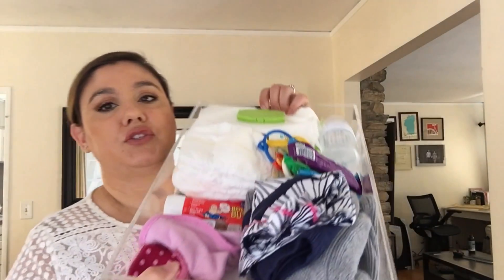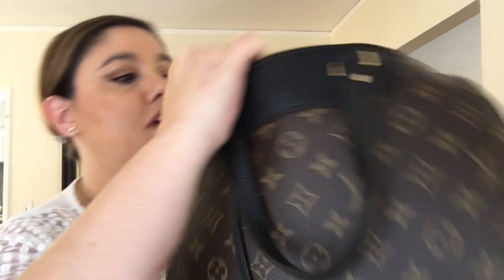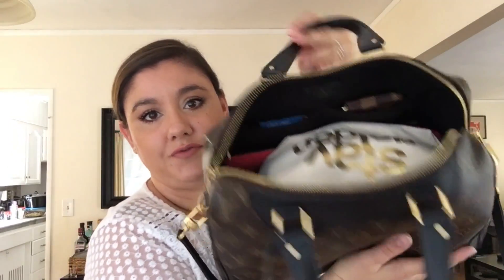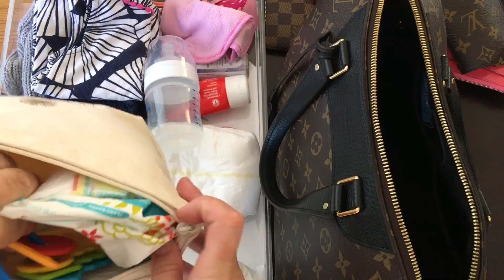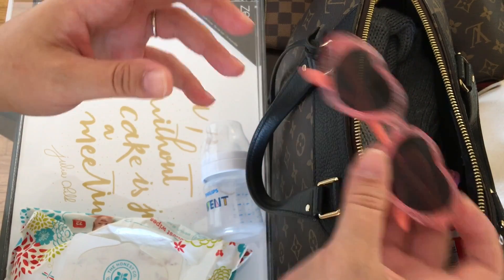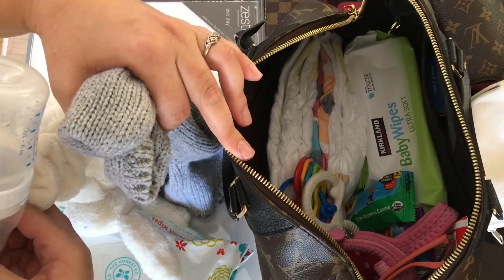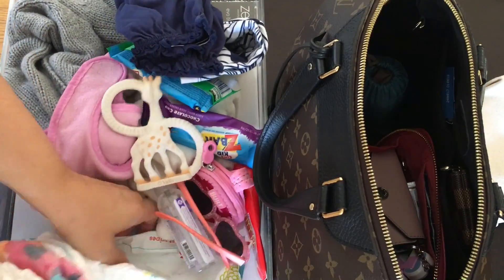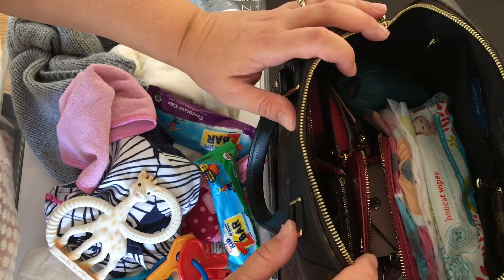LOUIS VUITTON RETIRO: Can you use as a diaper bag?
Would this Louis Vuitton work as a diaper bag?  One of my subscribers asked me to do this video, I hope it's helpful for any Mamas or soon to be Mamas out there!

ABOUT ME
I'm Sierra and I live in sunny California with my family.  Fun stuff, promise.

• Earn CASH for shopping online on EBATES Seriously, save 6% Ulta, 8% Sephora, 3% Nordstrom, 3.5% Kate Spade, and sooooo many more!